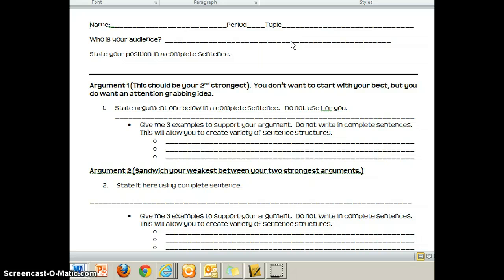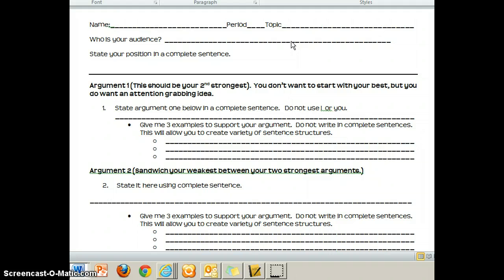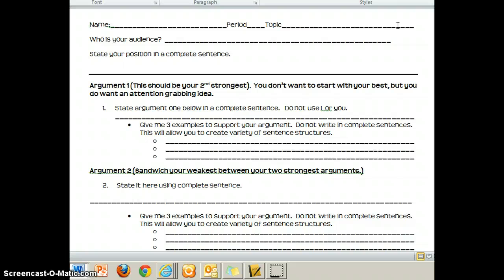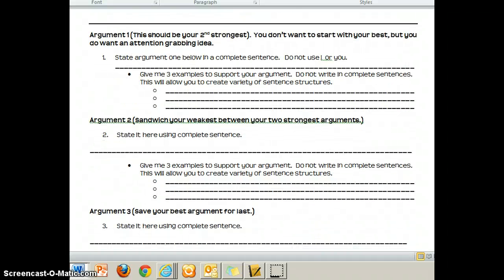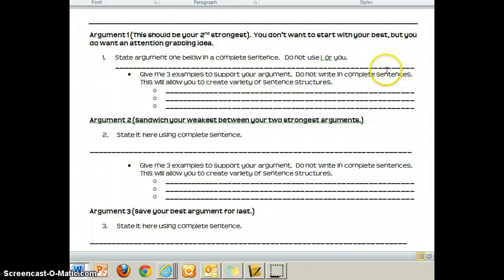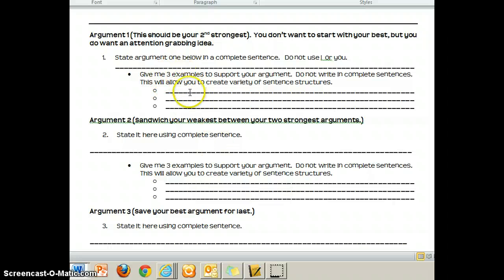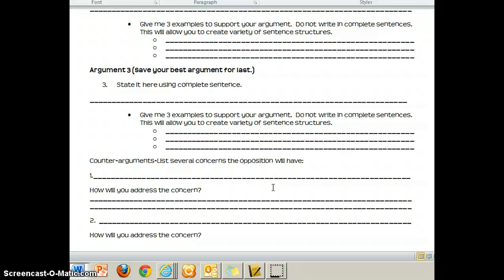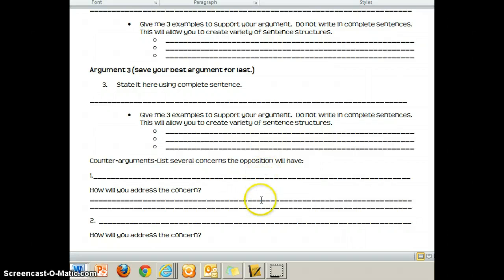Mrs. Beery's explanation of persuasive writing outline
Explanation of persuasive writing outline